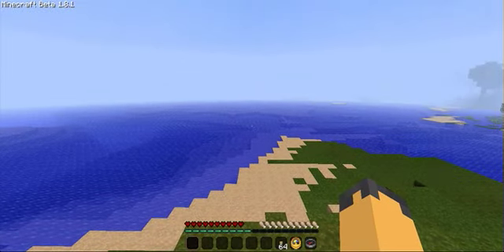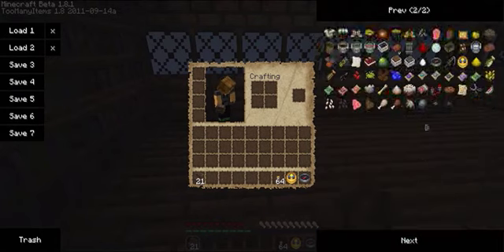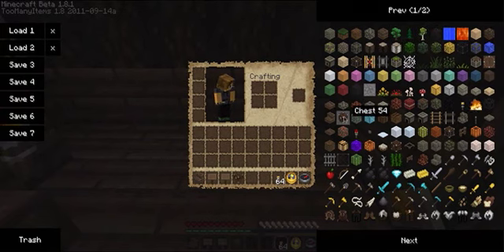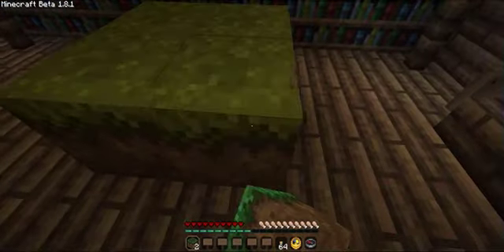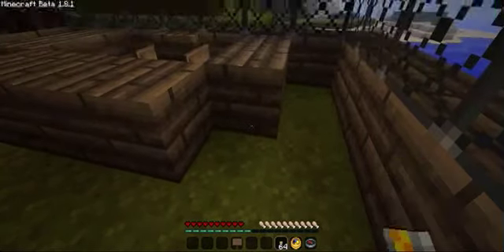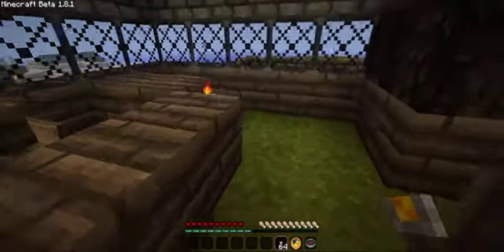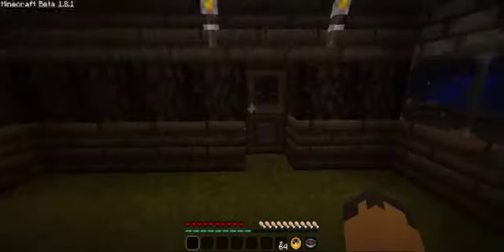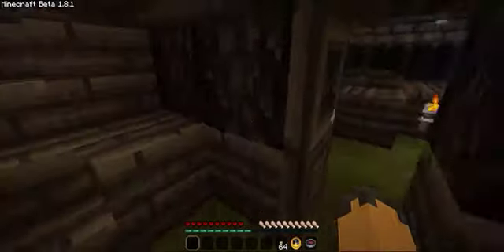MINECRAFT DIY House Ep.5 by DeltaG221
Want Your Videos Uploaded?
The videos uploaded to ToroRealm's YouTube channel are uploaded only by ToroRealm Directors. If you are interested in becoming a Director you should submit your A Director's Application to . Directors will be selected based on the content submitted and the activity of that individual within the community.